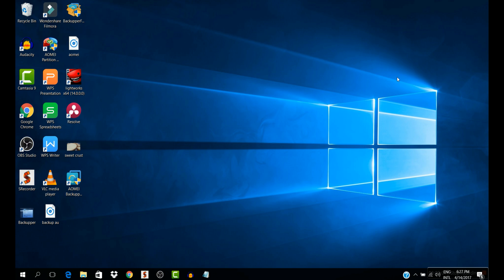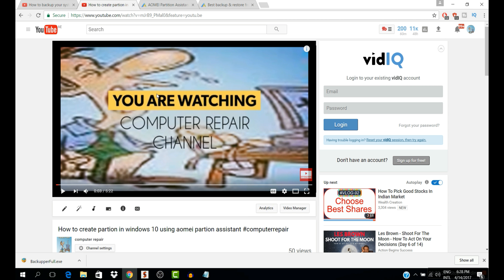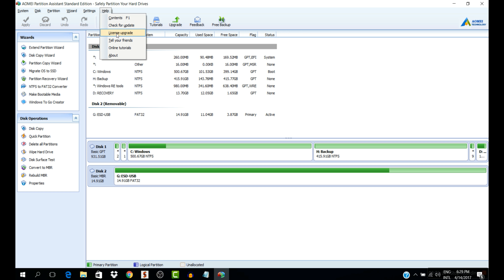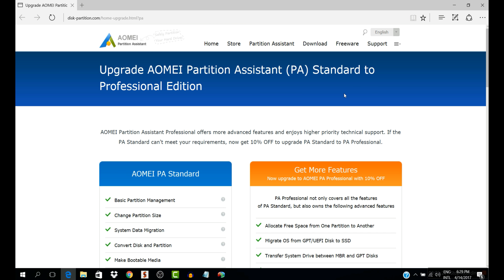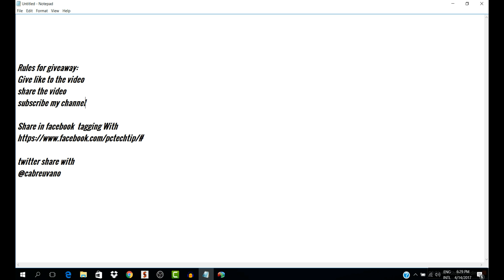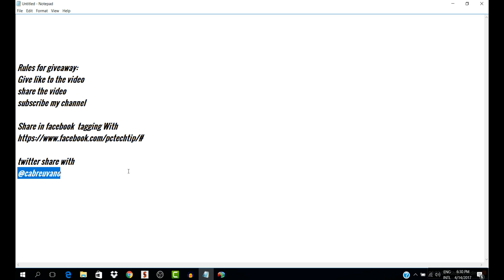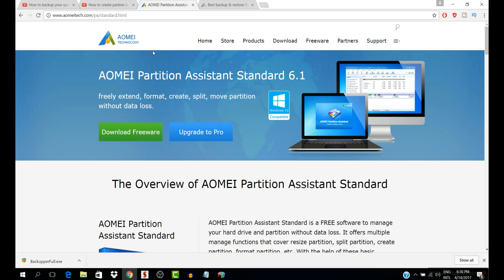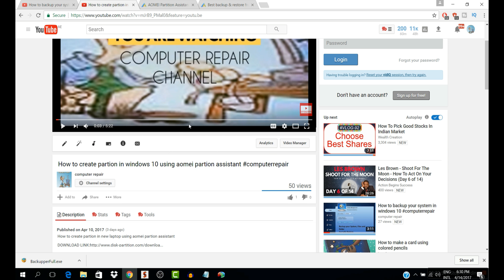Pubg mobile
upin ipin
zilong

chou
buble game
ml
frost diamond
mlbb
mukbang

mpl
bubbles game

bubble shooter
bubble shoot
bubble game